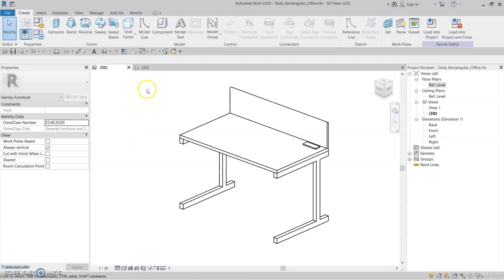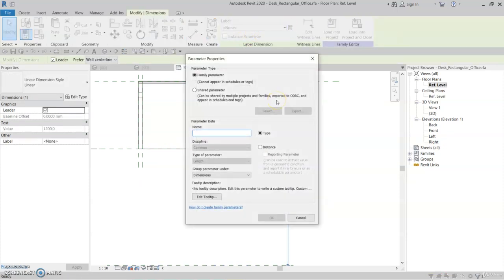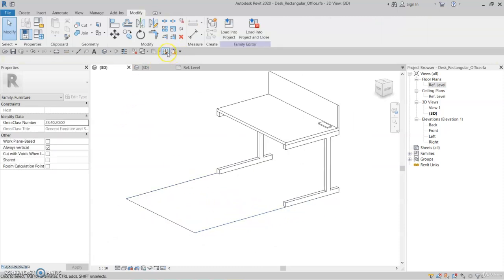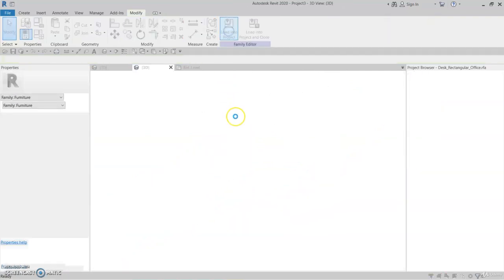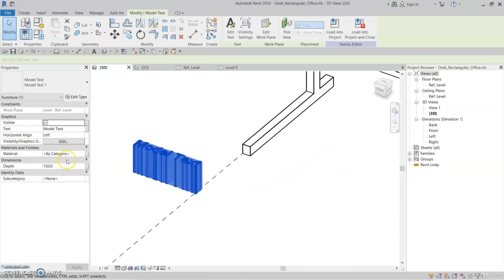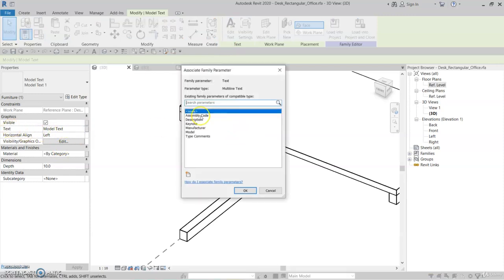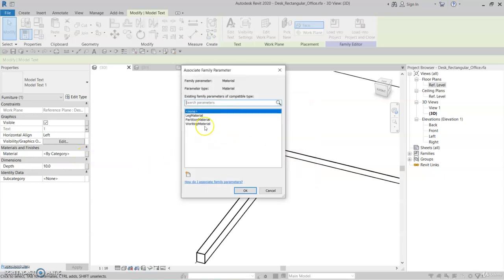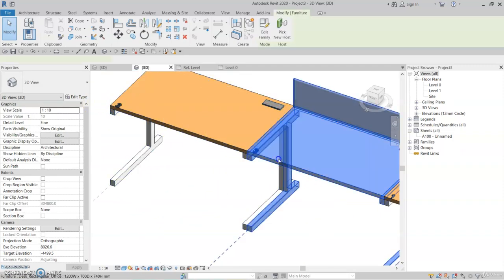16 Model Lines and Model Text